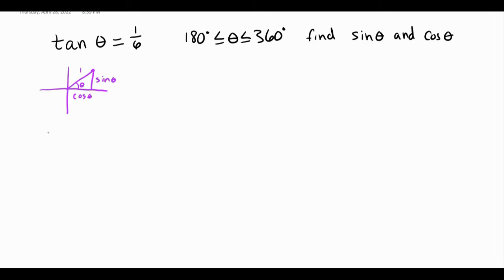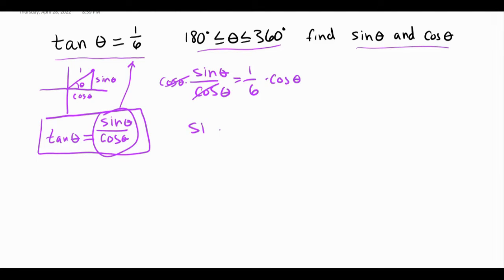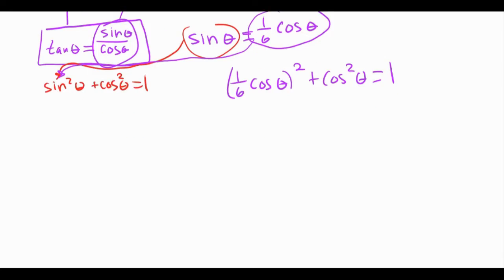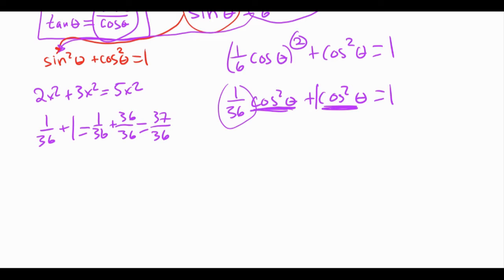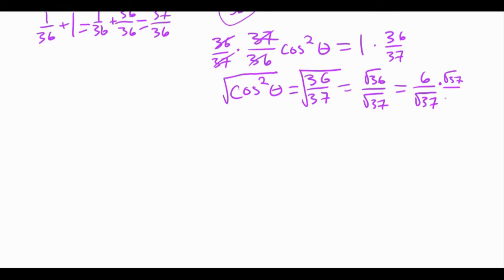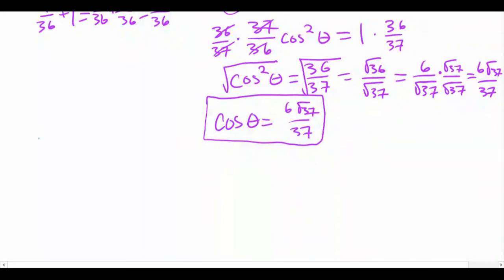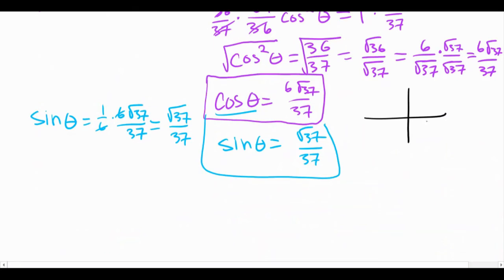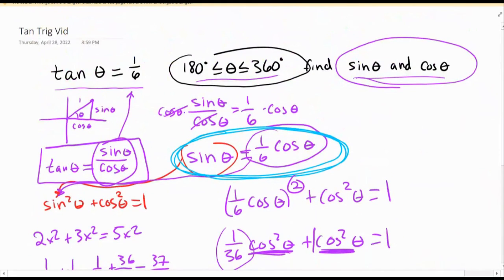Tan Trig Identity Problem